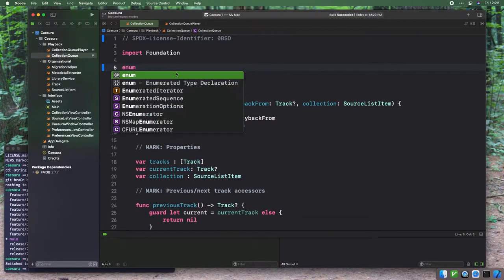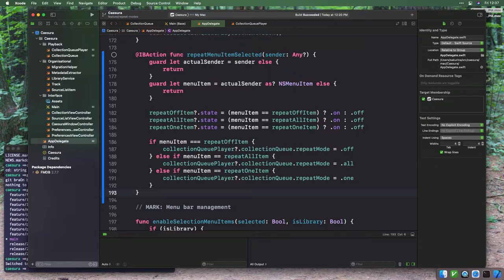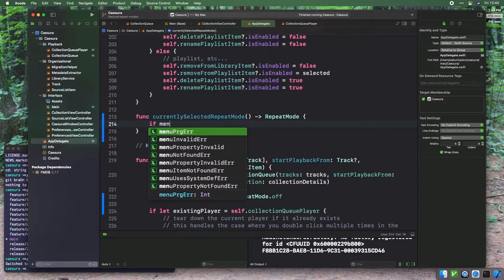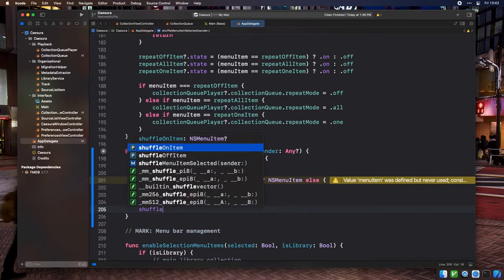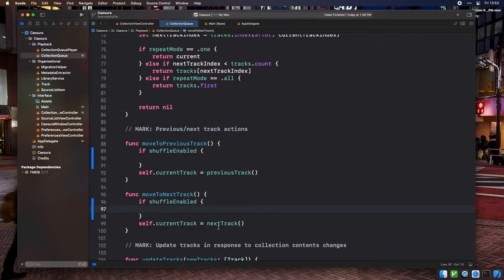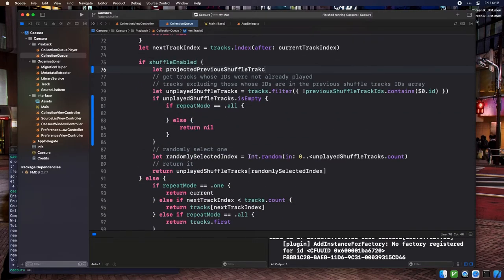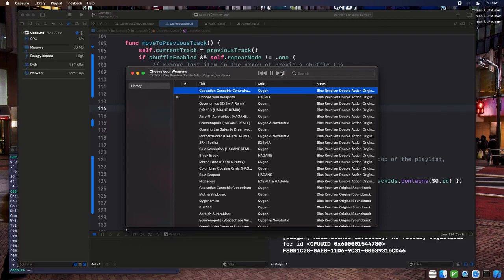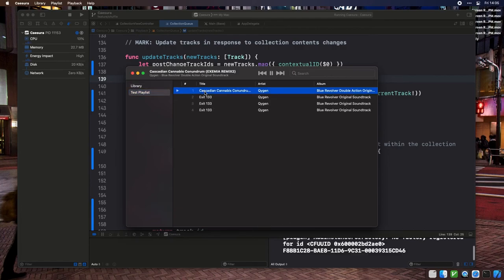Caesura Guided Tour #7: Repeat & Shuffle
This episode catches the video series up to the latest release of Caesura by focusing on the implementation of the repeat and shuffle playback modes introduced during the month of November.

## Added Notes

Due to a technical issue, the footage recorded for the implementation of the repeat mode did not have audio. You won't hear music playing during those tests, but I did when it was happening. Due to the nature of this footage, it's not feasible for me to go back and re-record it with audio now that the implementation is complete, so you'll just have to trust me on this one.

This will be the last Caesura Guided Tour episode posted in 2021, as I'll be taking next week off of video production, but I'll see you again in 2022.

## Chapters

0:00 Introduction
0:21 Repeat Modes
6:19 Shuffle Playback
19:34 Conclusion